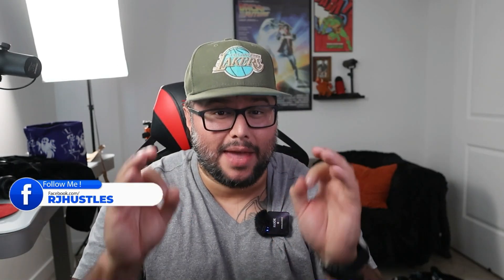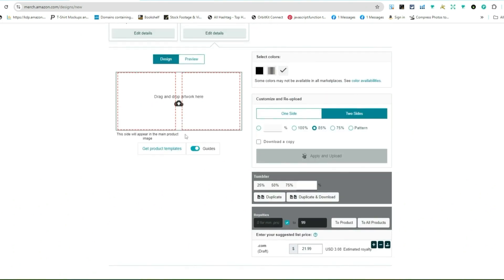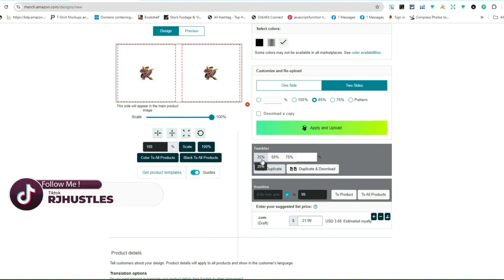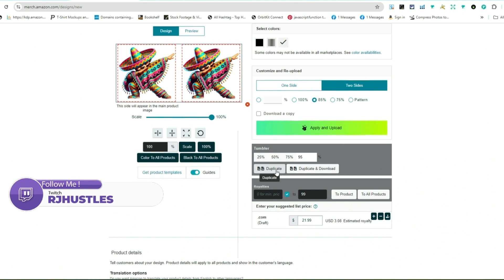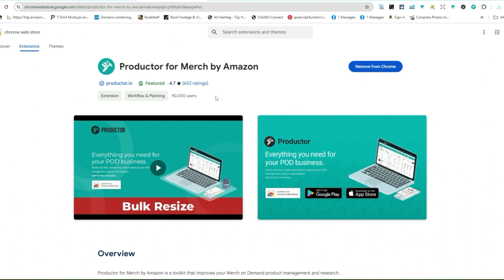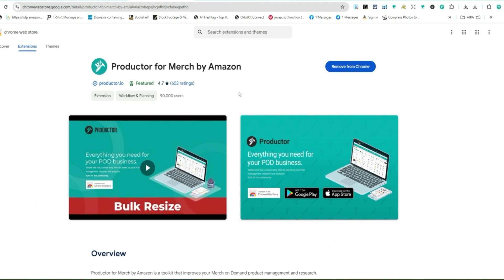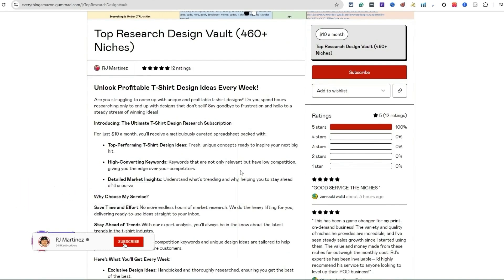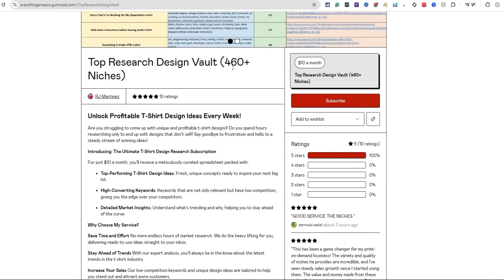5-Minute Tumbler Design HACK with This Free Chrome Extension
5-Minute Tumbler Design HACK with This Free Chrome Extension

In this video, learn how to use Productor's new tumblers feature for creating double-sided designs on Amazon Merch on Demand. The host explains the step-by-step process, provides tips for scaling images, and highlights a $50 giveaway contest. They also compare it to a similar tool, Snap for Merch by Amazon, and offer advice on using the Productor Chrome extension effectively. Additionally, the video mentions the Top Research Design Vault, a resource for design inspiration and niche trends.

00:00 Introduction to the Productor Chrome Extension
00:21 Giveaway Announcement
00:41 Using the Tumblers Feature
01:11 Uploading and Editing Designs
01:34 Scaling and Duplicating Images
02:50 Troubleshooting and Tips
03:47 Conclusion and Additional Resources

🧰Tools🧰